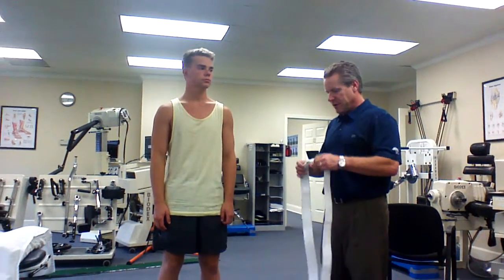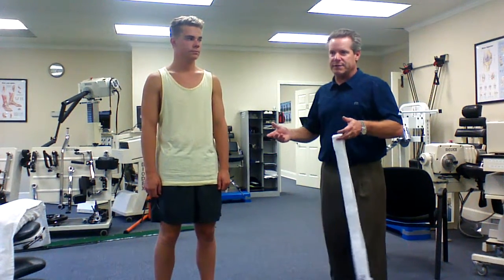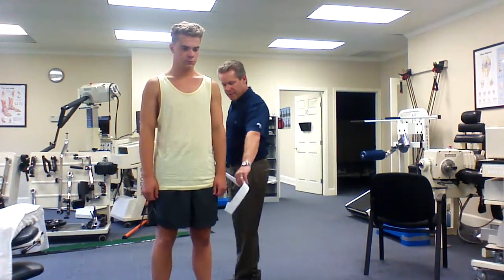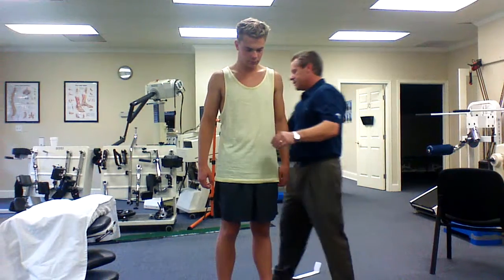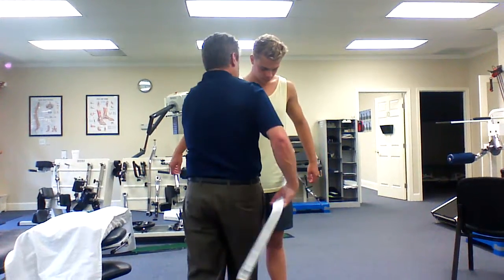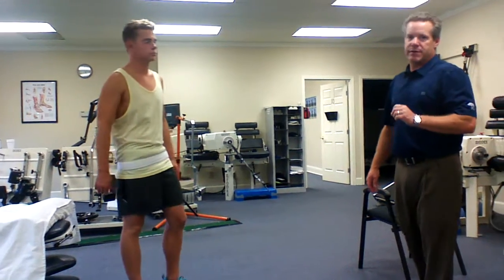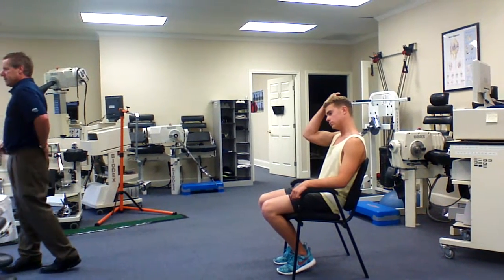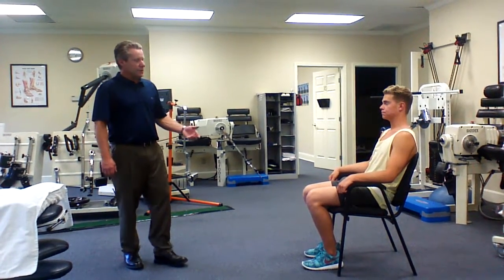SI belt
Description